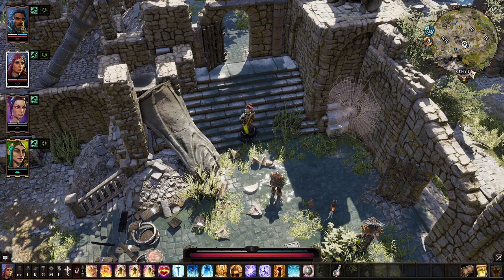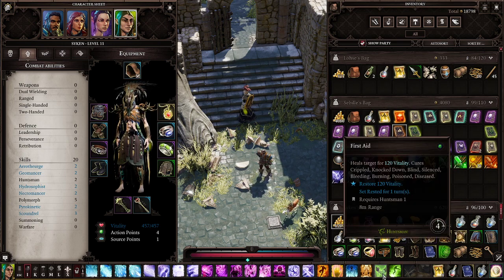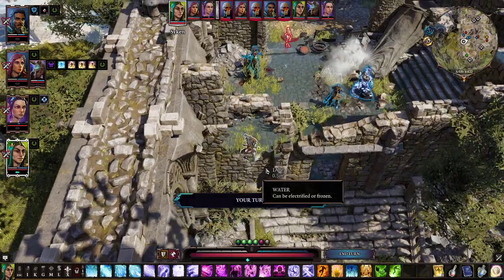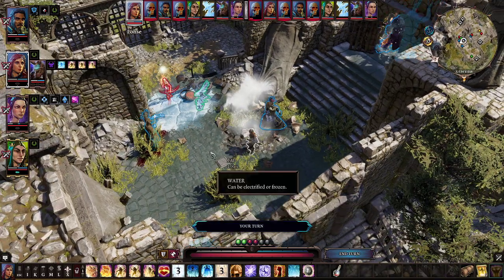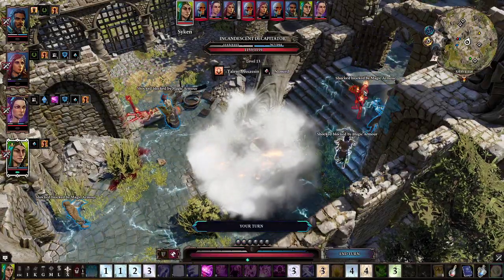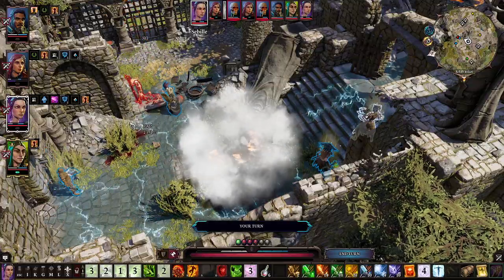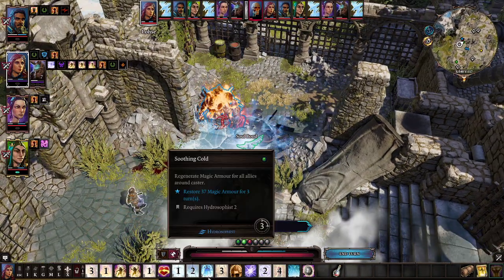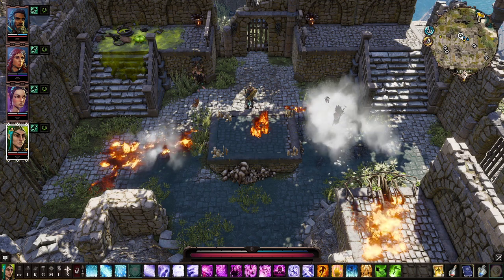(18) Divinity Original Sin2 DE Honor Mode with Hardcore scaling